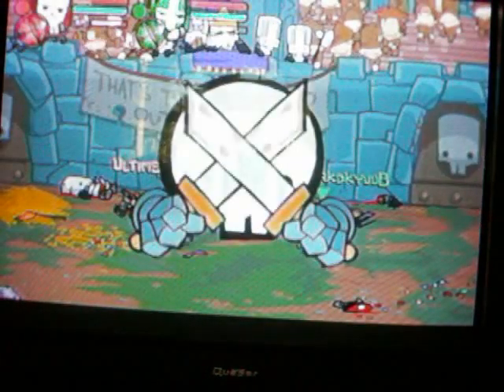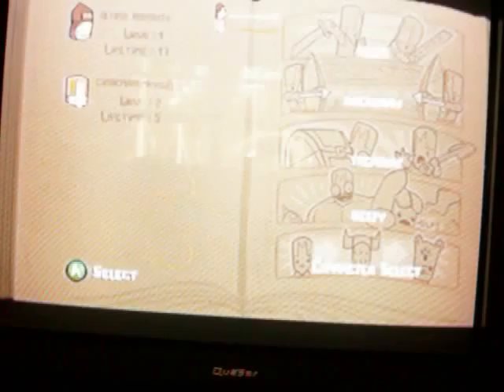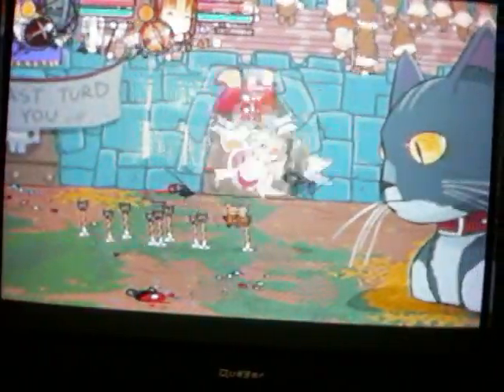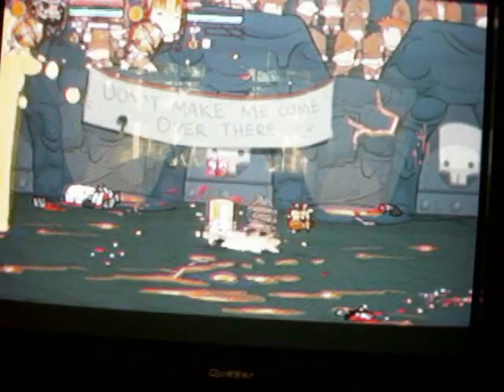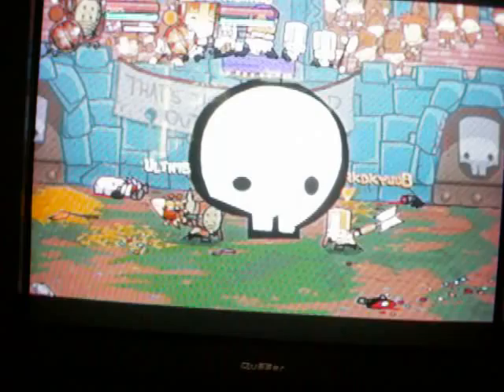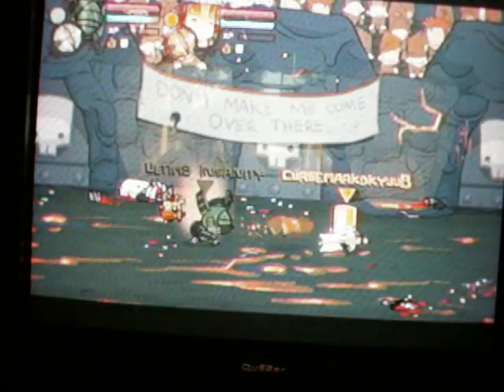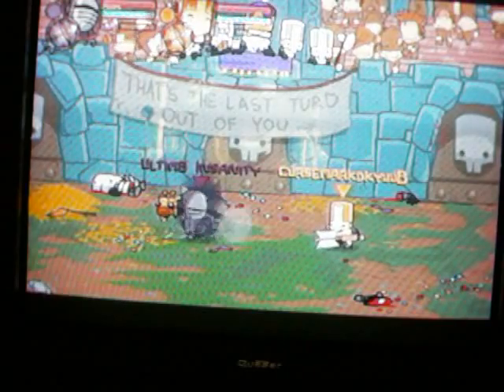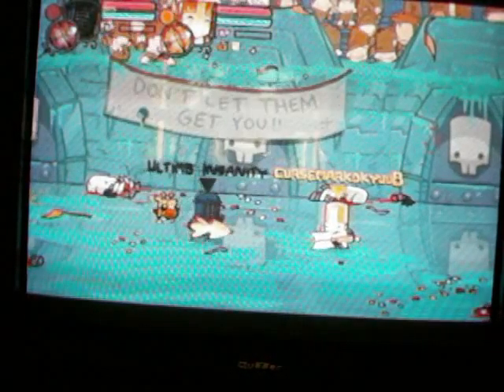All Castle Crashers Characters Pt2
i show u all the characters in castle crashers.

continue watching after the credits in pt3 there's a special suprise 4 u!